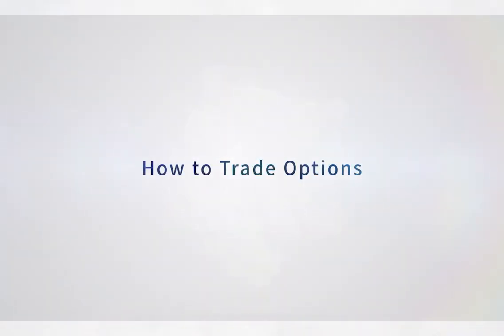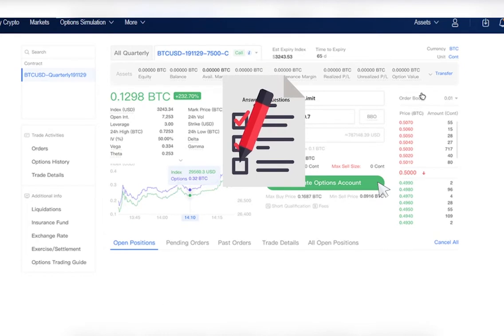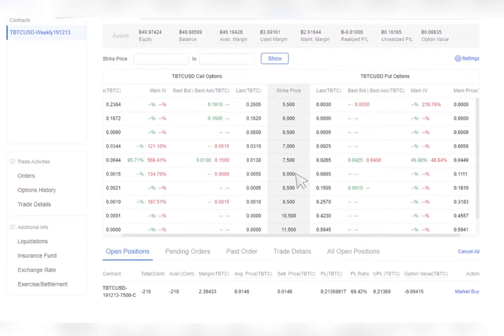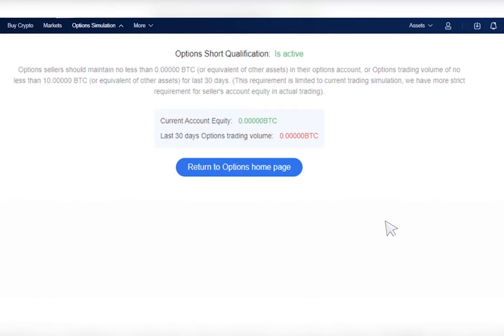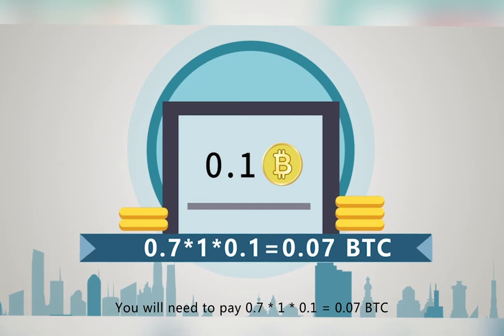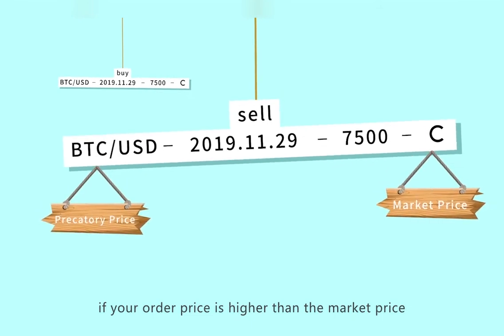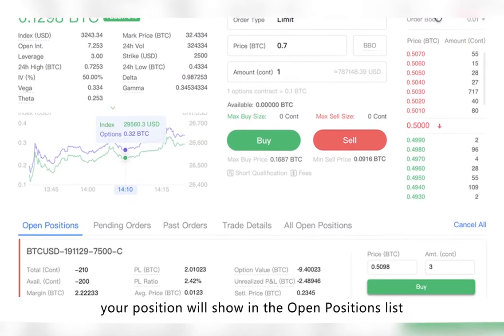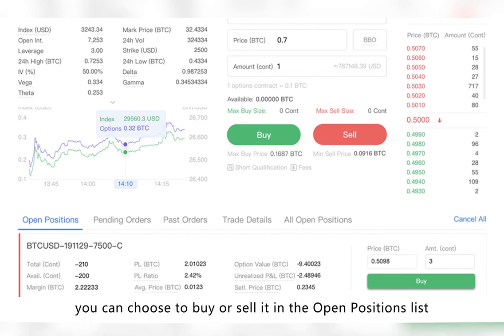How to Trade Options | OKEx Academy